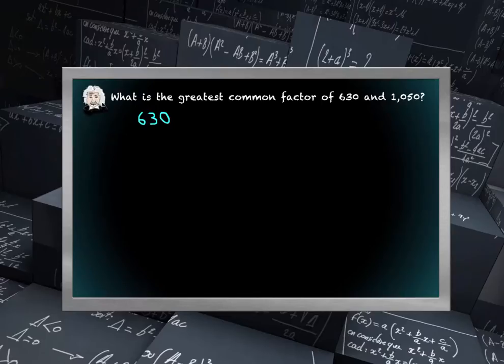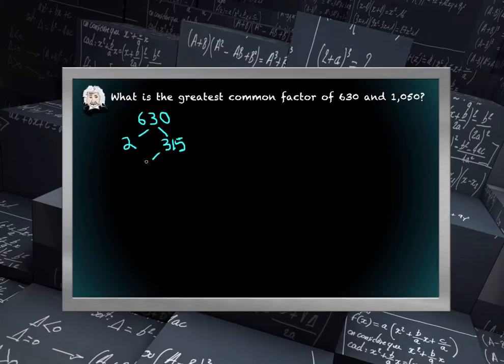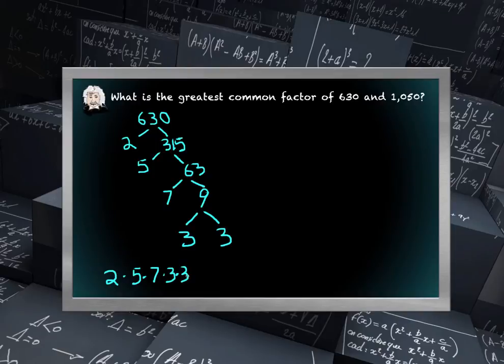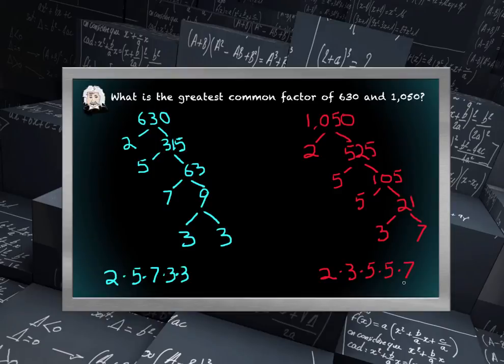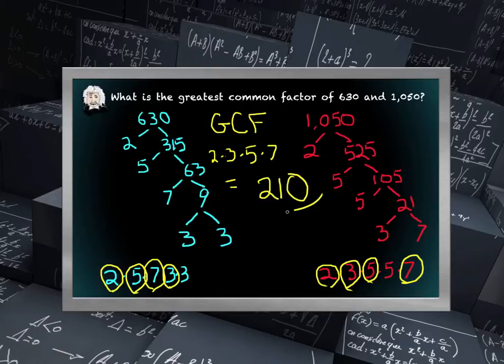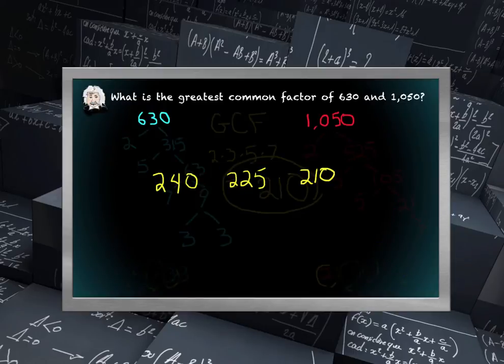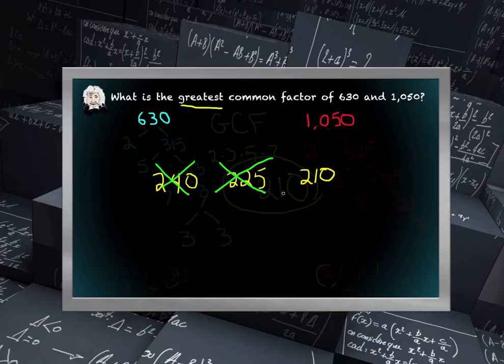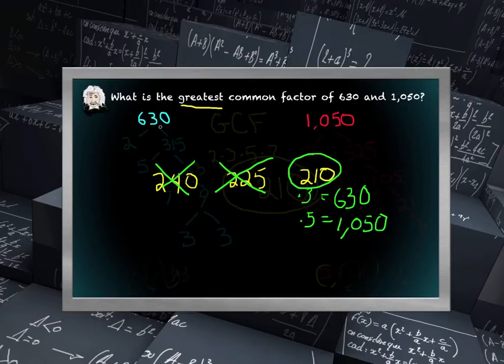SHSAT Tutoring: FREE Practice Exams Online!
Ace the SHSAT with testprepSHSAT.com!
The study tool for success and your best value in SHSAT exam preparation.
VIDEO ANSWER EXPLANATION SAMPLE